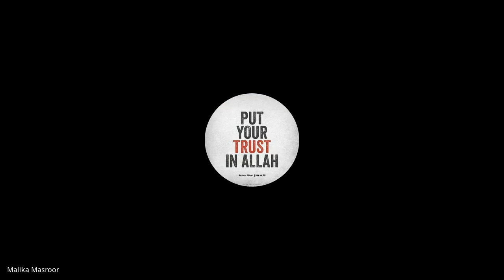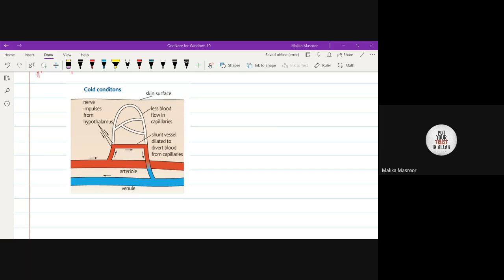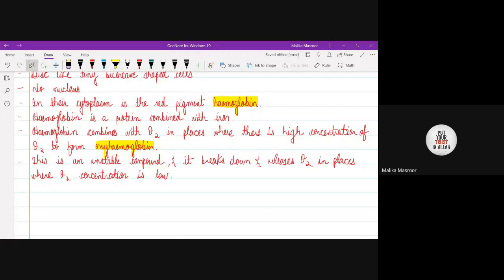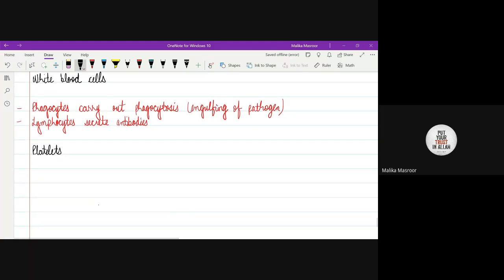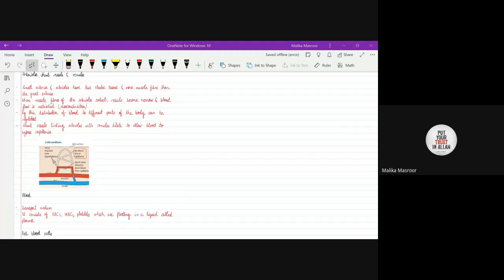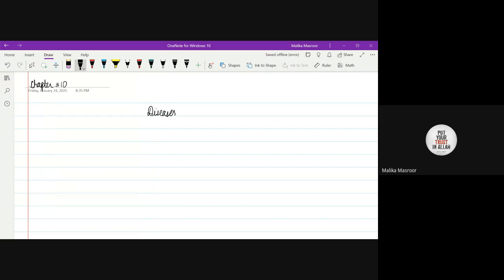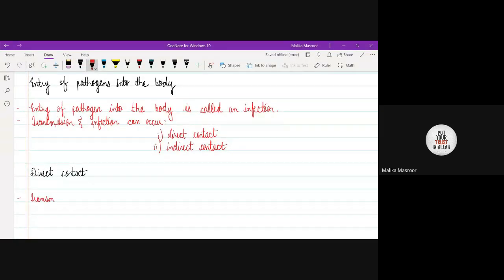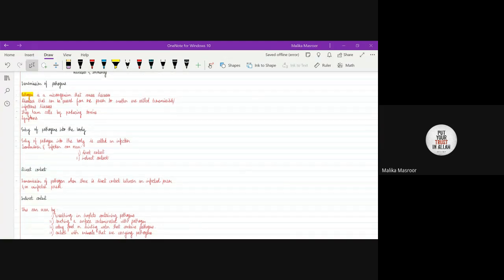IGCSE Adv Ch 9 &10 Transport in Animals & Diseases and Immunity Crash Lecture 11a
Struggling with IGCSE Biology? Don’t worry—this high-energy crash lecture breaks down Chapter 9 (Transport in Animals) & Chapter 10 (Diseases and Immunity) in the simplest way possible! 🩸🦠

🔹 What You’ll Learn:
✅ Circulatory System – Heart structure, blood vessels, and double circulation
✅ Blood Components – Red & white blood cells, platelets, and plasma explained
✅ Immunity & Disease – Pathogens, antibodies, vaccination, and how your body fights infections!

🎯 Perfect for last-minute revision or if you need a clear, engaging recap before your exams!

🔥 Boost your understanding and crush your IGCSE Bio exam! 💡

[Instagram] (  / centaurusacademyca  )

[Facebook] (  / centaurusacademyca  )